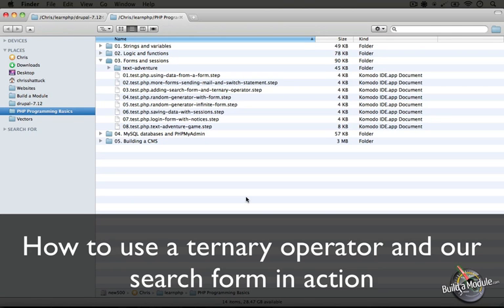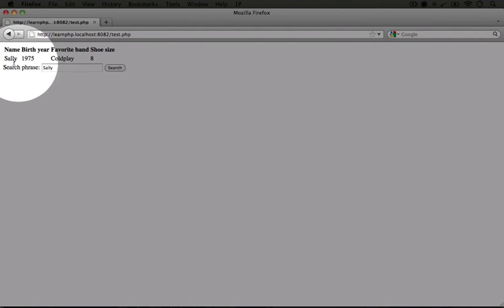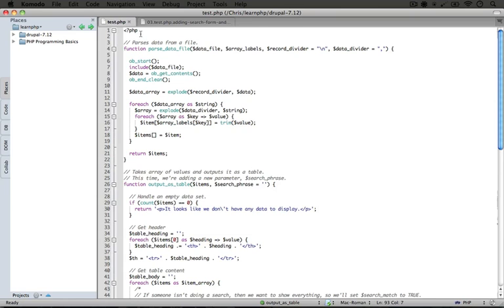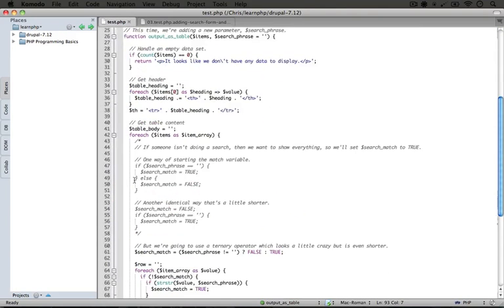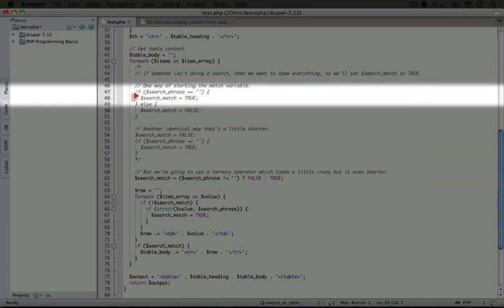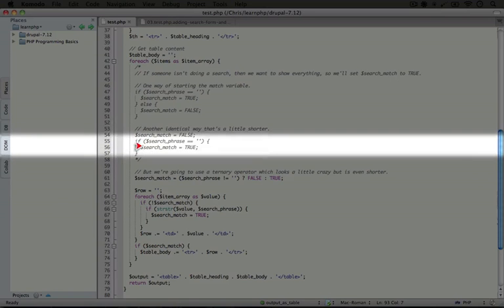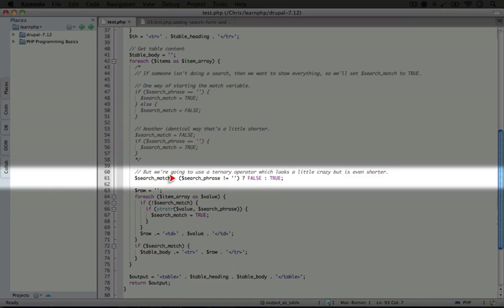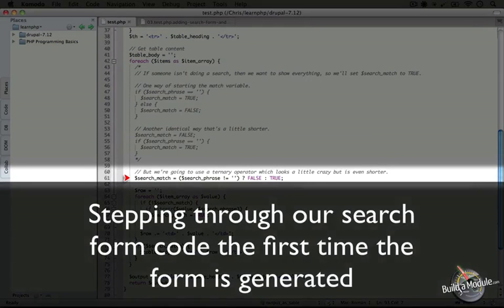78. How to use a ternary operator and our search form in action (a Drupal how-to)